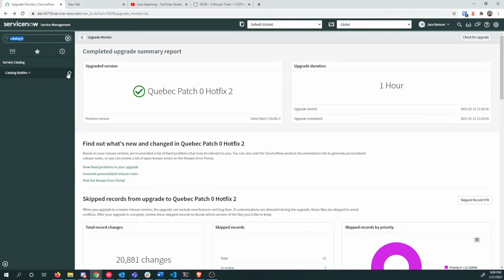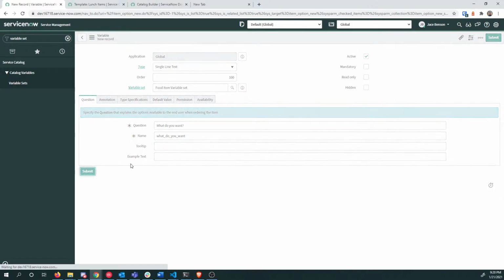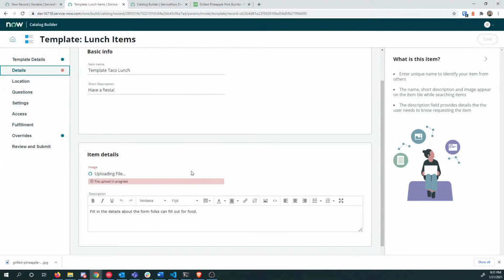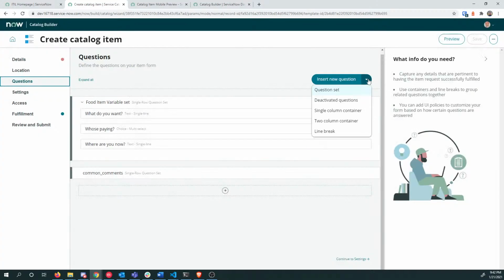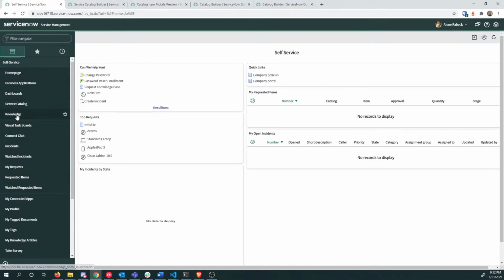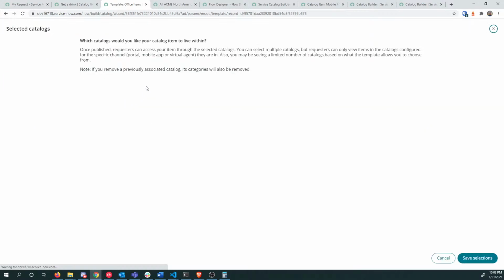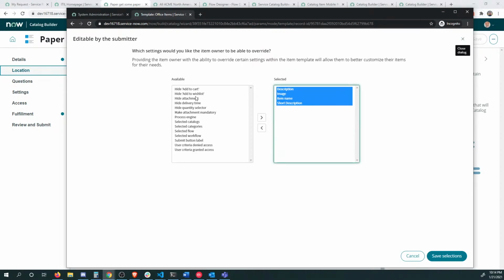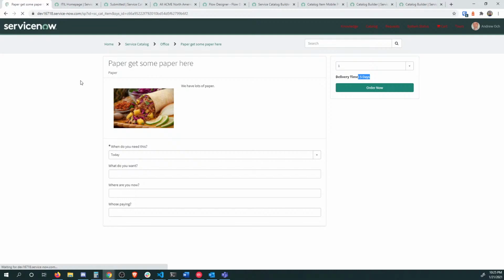Checking out ServiceNow Quebec Catalog Builder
Come hang out while I explore this new feature on ServiceNow released today.